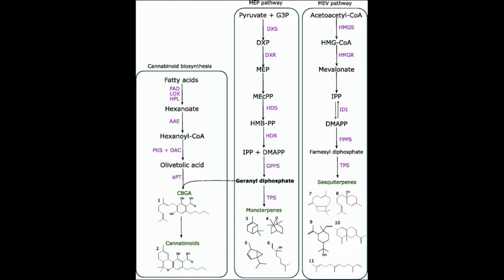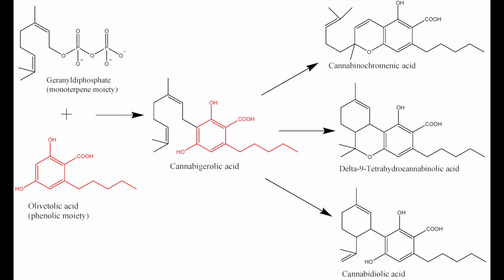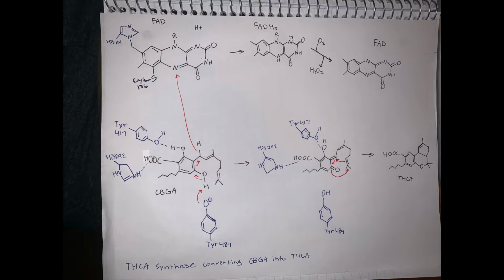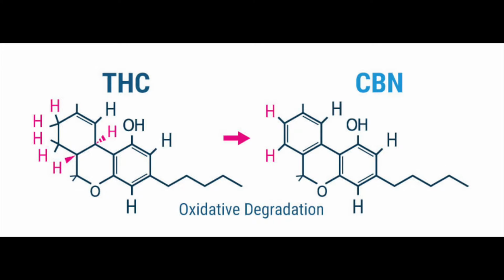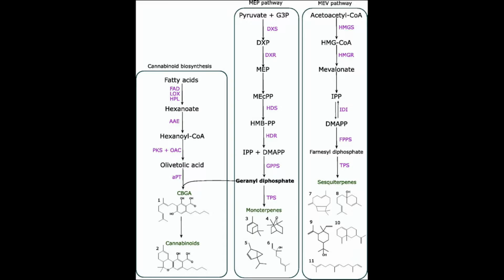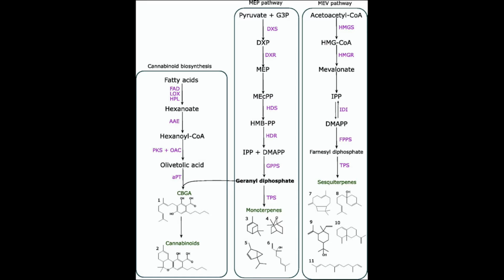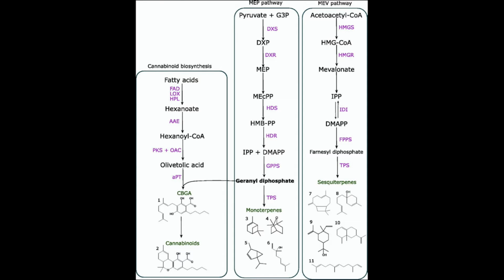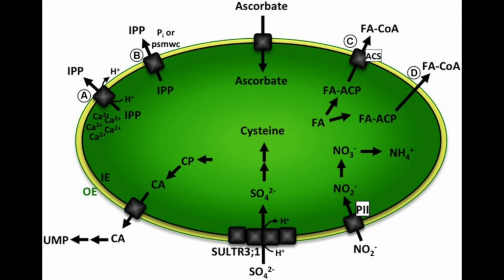Cannabis metabolic pathways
Metabolic pathways for cannabinoids and terpenes